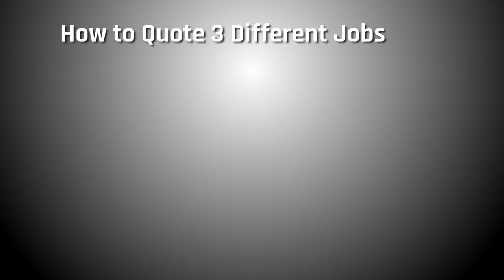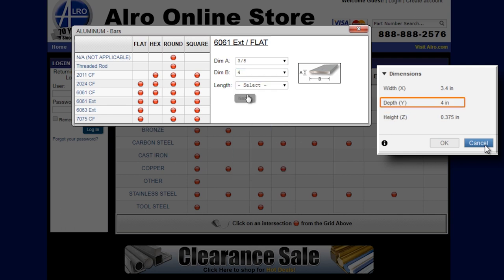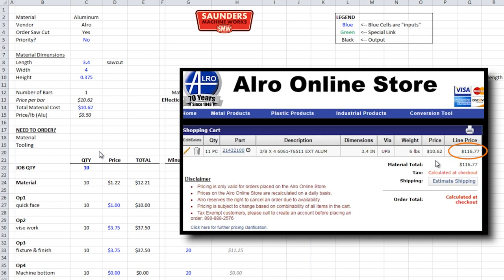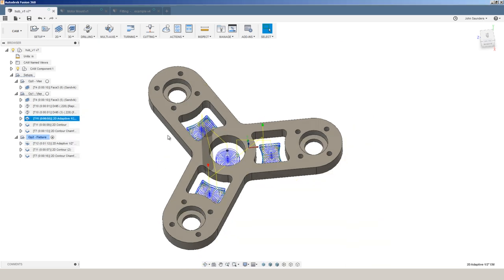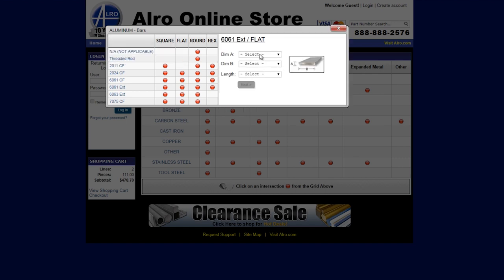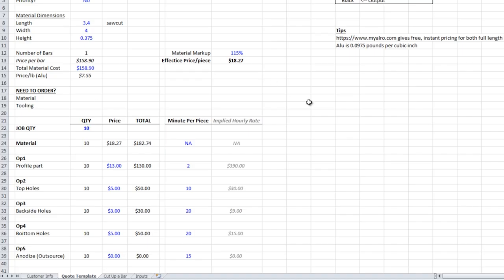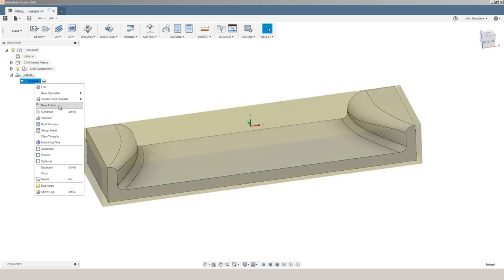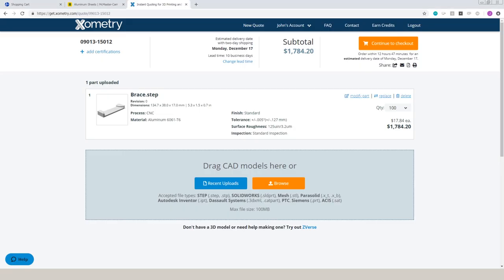How to Quote Jobshop Work - How Much to Charge?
Quoting work quickly and correctly as a job shop machine shp an be tough!. Luckily, there are strategies to make the process easier and more reliable!

Let's take an in-depth look at three different parts and how the number of operations, workholding, geometry, and quantity affect the outcome and quoted price.